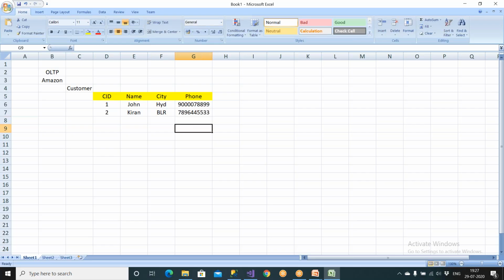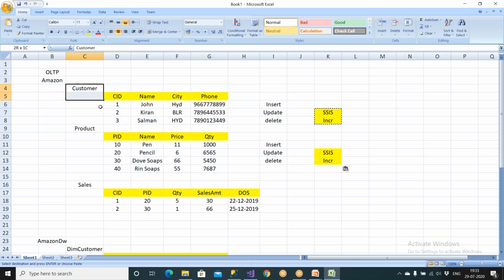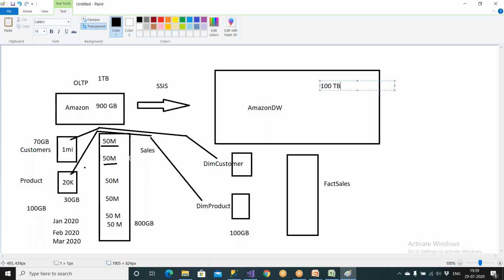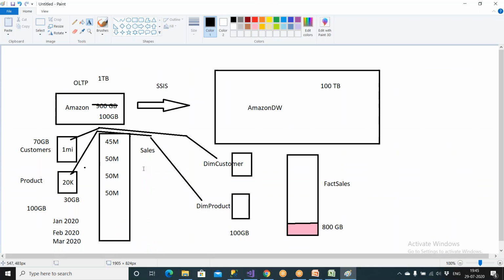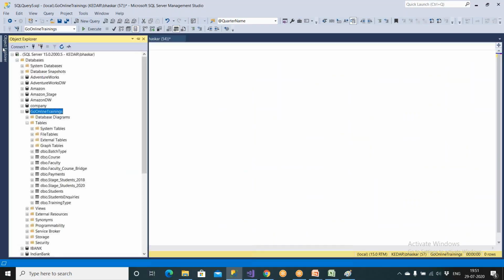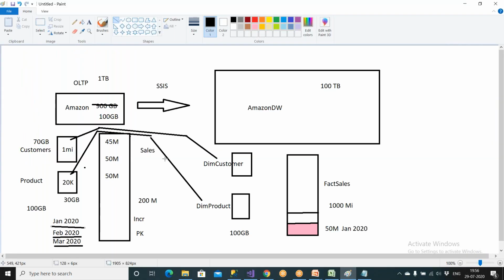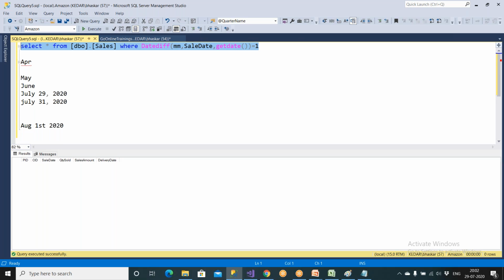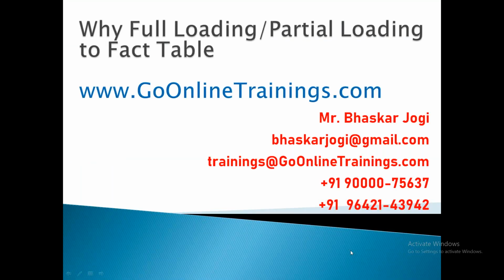MSBI PROJECT SESSION 12 Why Full Loading to Fact Tables